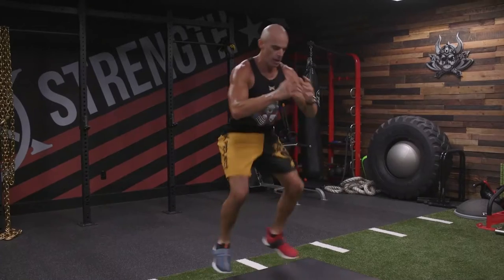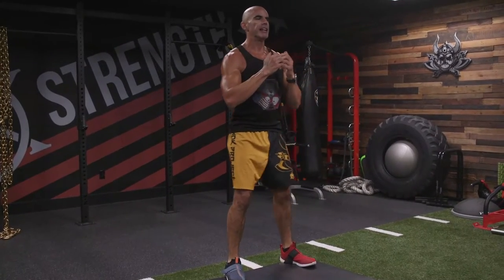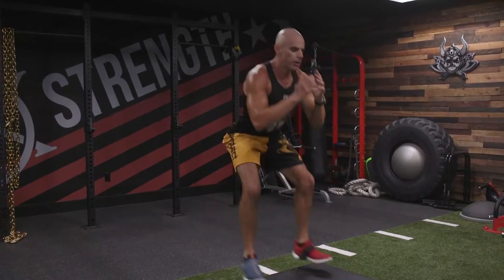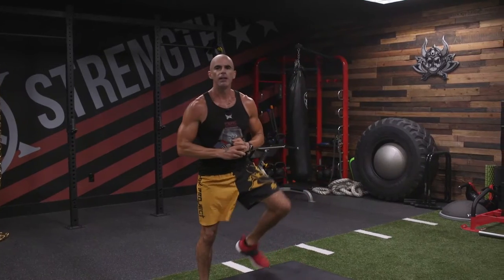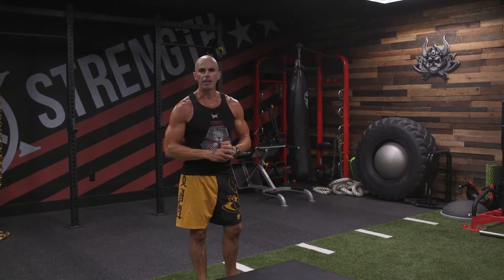Box Jump Exercise with Coach Steve